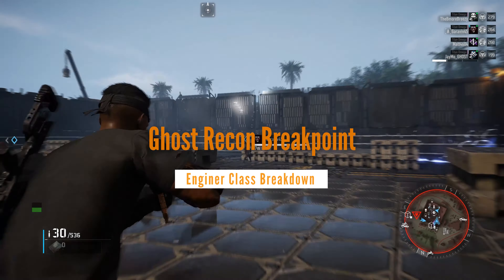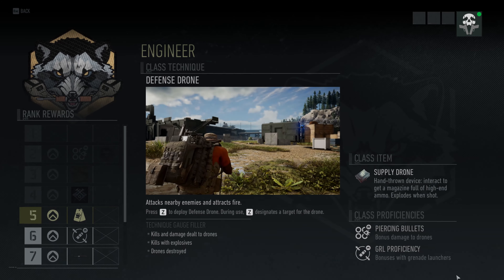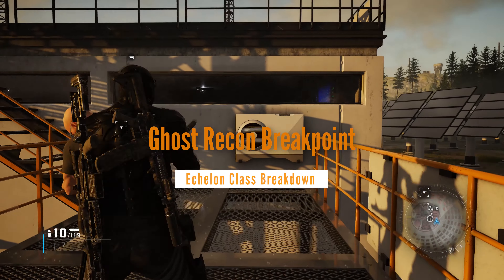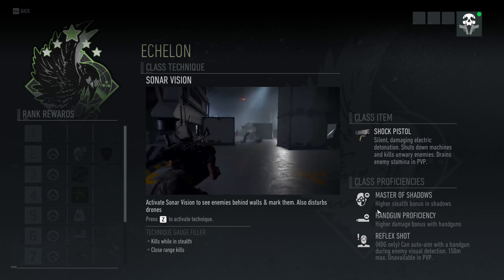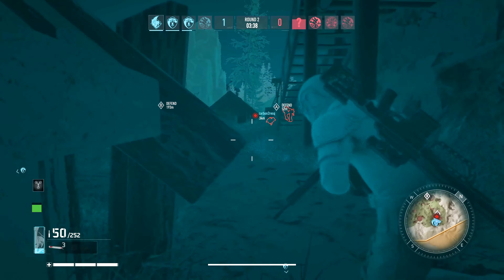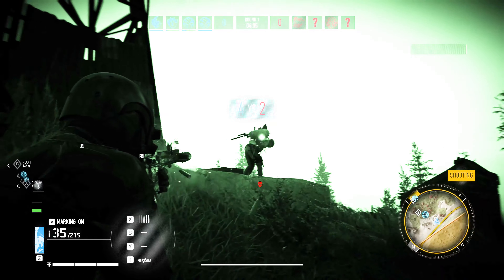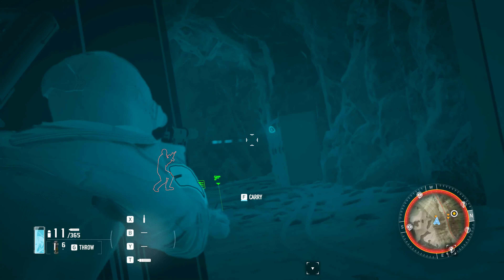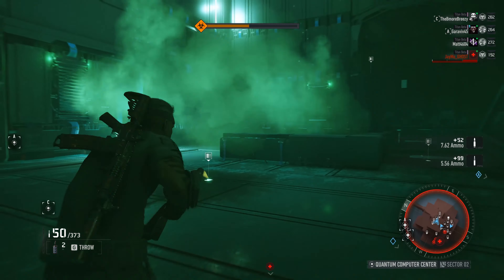Ghost Recon Breakpoint:Deep State - Echelon Class & Engineer Class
Today, we are going to do a quick breakdown of the two new classes in Ghost Recon Breakpoint. Echelon Class & Engineer Class, both have their respect advantages and disadvatages when it comes to Single player and Ghost War PvP.

Let me know if you like theses and I was do some for the vanilla classes as well.